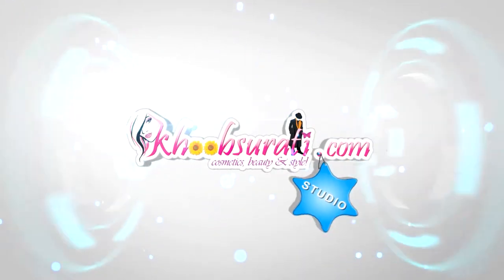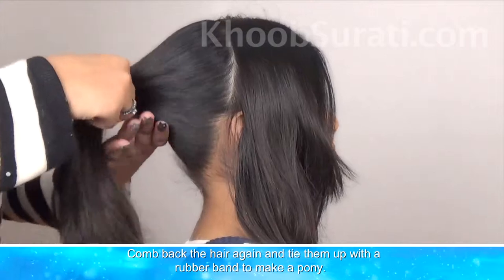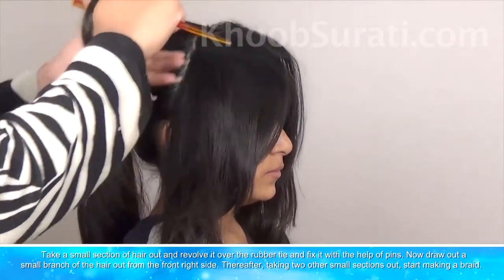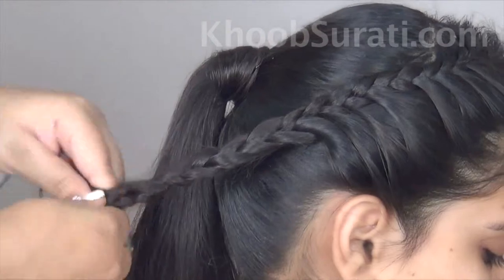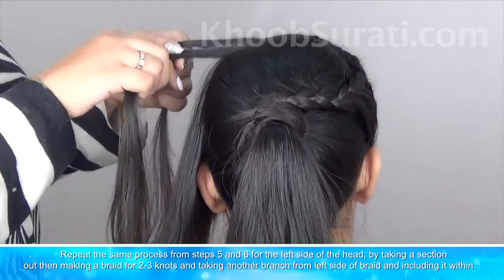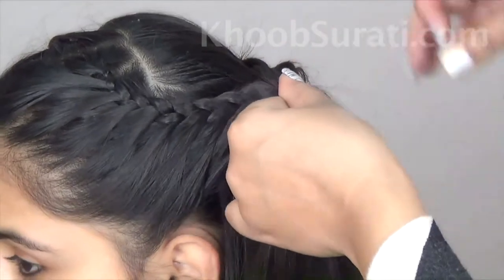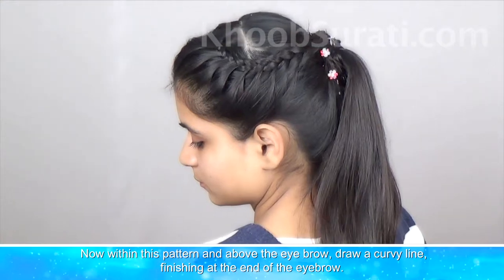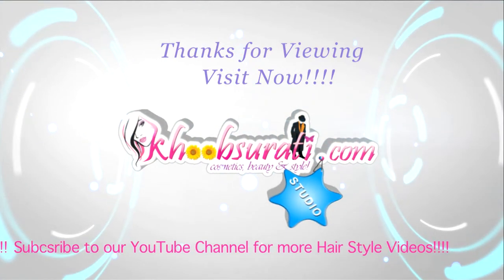Puffy Fish Braid Hairdo By KhoobSurati.com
A graceful and adorable style, this unique hair do brings out an aura of elegance in your personality. Simple to make and exquisite to flaunt this hairstyle is easily accessible with the help of this straightforward visual tutorial.

Step 1
Thoroughly comb the hair back into a nice open tress.

Step 2
Now partition the hair, leaving the mane on the front half of the head on both the sides, while holding the rest of the hair in a bunch.

Step 3
Comb back the hair again and tie them up with a rubber band to make a pony.

Step 4
Take a small section of hair out and revolve it over the rubber tie and fix it with the help of pins.

Step 5
Now draw out a small branch of the hair out from the front right side. Thereafter, taking two other small sections out, start making a braid.

Step 6
Continue with the braid such that after making 2-3 knots, you take another branch from the right of the braid and include it within as shown. Go on with the style till the end of hair length and tie a rubber band.

Step 7
Now revolve this braid over the rubber tie of the pony and fix it with the help of pins.

Step 8
Repeat the same process from steps 5 and 6 for the left side of the head, by taking a section out then making a braid for 2-3 knots and taking another branch from left side of braid and including it within.

Step 9
After completing the braid, do likewise as in step 7, by revolving it over the rubber tie of the pony and fixing it with the help of pins.

Step 10
Punctuate the style by embellishing with small flowers.

Your cute and elegant Puffy Fish Braid Hairdo is all ready and set to be shown off. Appending a graceful touch to your personality, this awesomely hairdo has a charm to attract a lot of delight and compliments. So take the advantage of the tutorial and try this nicely hair style at home today!!